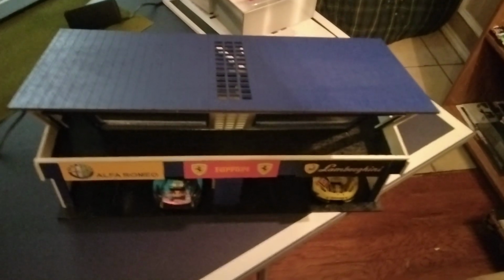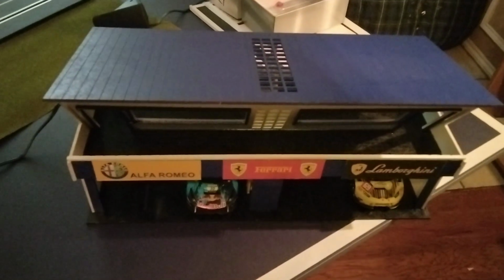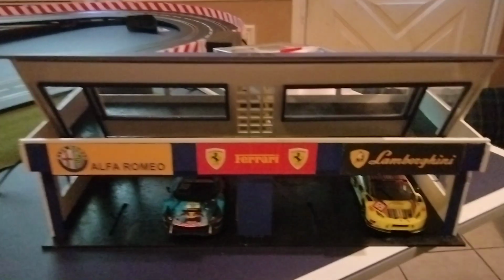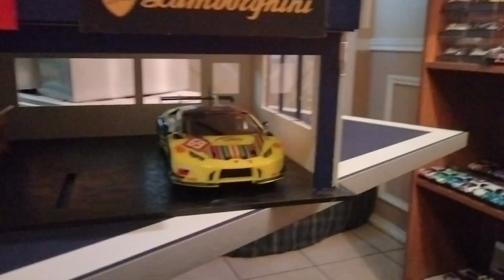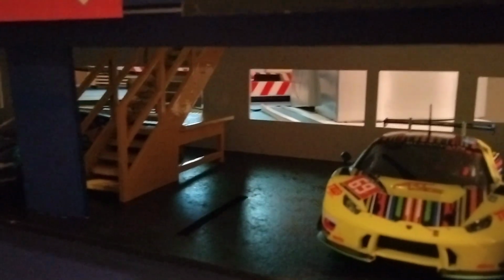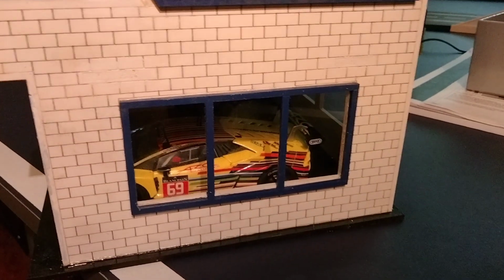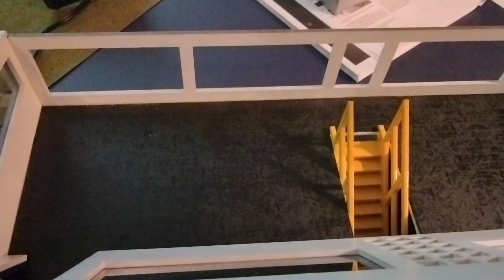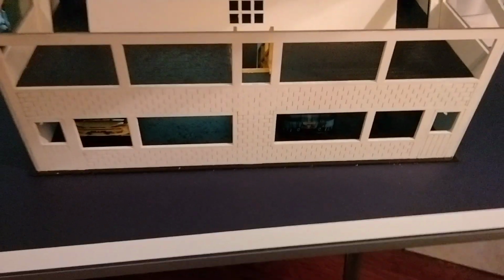Race Track Scenics pit garage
Kit of Race Track Scenics # RTS 3P1B deluxe pit garage, I have painted it and put it together 😁